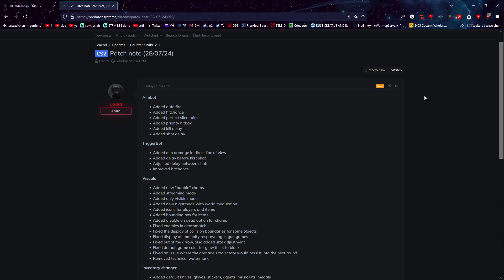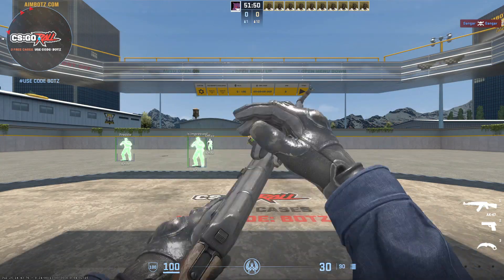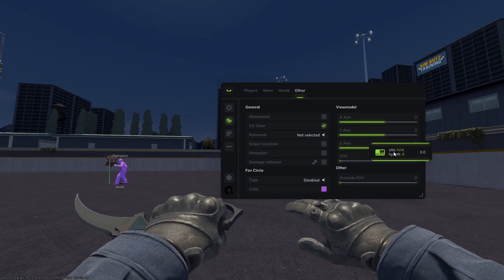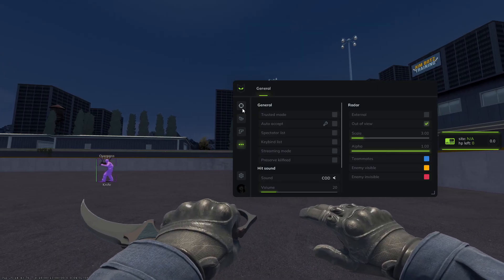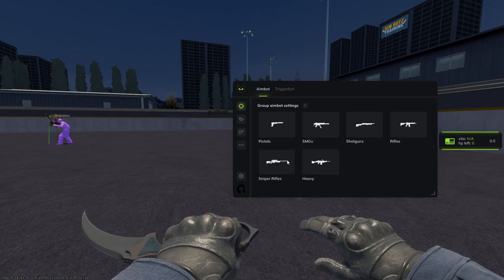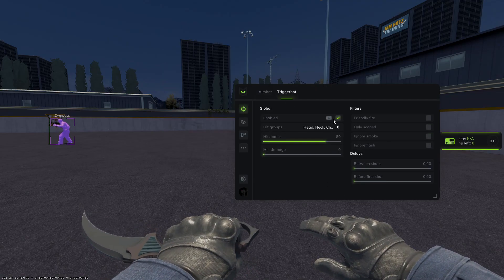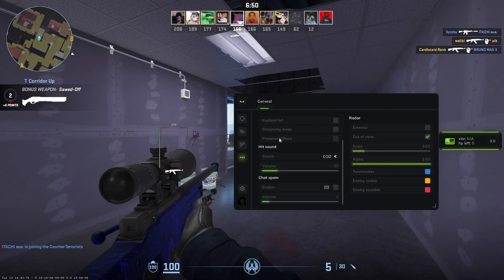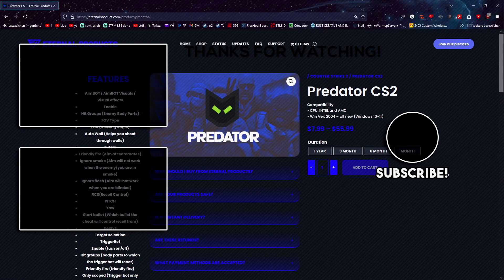This CS:2 cheat just had a MASSIVE UPDATE! | predator.systems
In todays video we'll be looking at the V2 update for predator.systems!
*In proud Partnership with Sellburst!
The ULTIMATE marketplace!
♛ Have a great day, Steeve ^_^ ♛
(Description contains paid advertisements (*))
Afterword:
We're looking at cheats or "hacks" as some one would call it.
i'm not showing these to make you buy them, i'm here to show you what some people might encounter. This is also interresting to legit players who can then see what's up against them and maybe even play around this.
No harm is intendet with this.

There are free cheats out there, but you should never use those unless you find them on a credible channel such as mine, Tabzware or Nohyper.
Never use a "cracked cheat" - Those will allways have malicious intentions.
I'm doing my best to ONLY show you good and safe software.